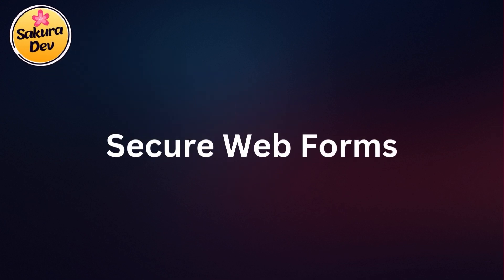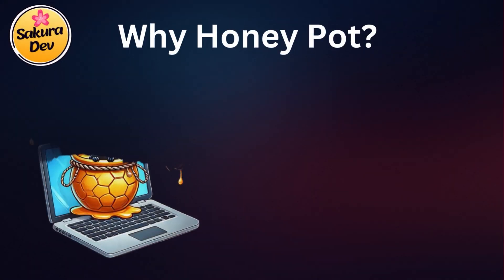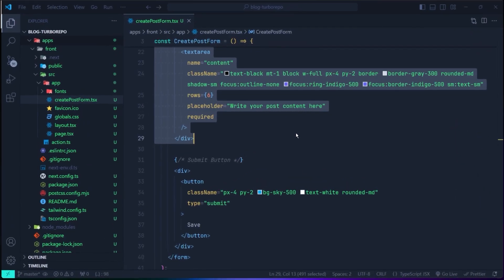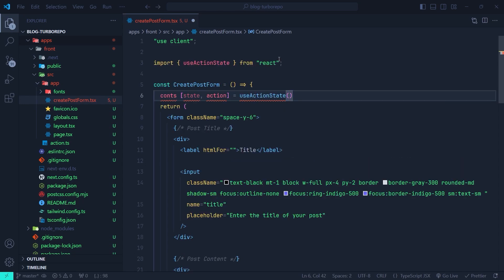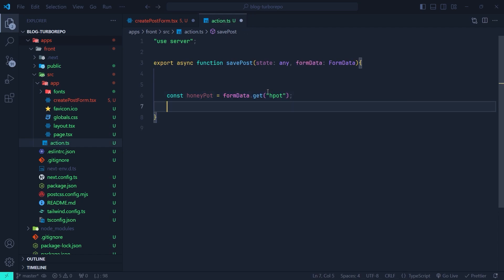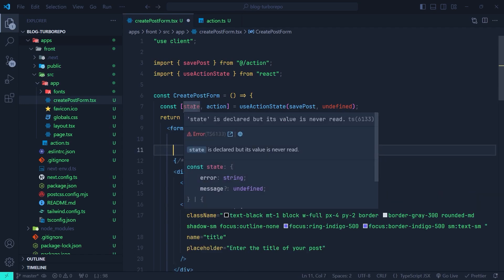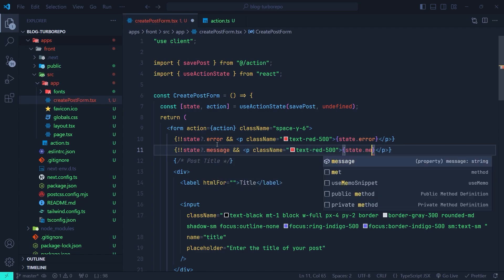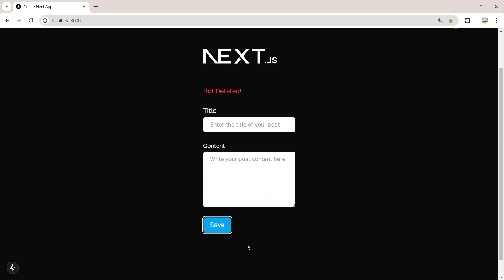Secure Forms in Next.js: Honey Pot Technique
Secure Your Forms in Next.js with the Honey Pot Technique!
Tired of spam bots flooding your web forms? In this tutorial, I’ll show you how to use the honey pot technique to secure your Next.js forms effectively—no frustrating CAPTCHAs required!